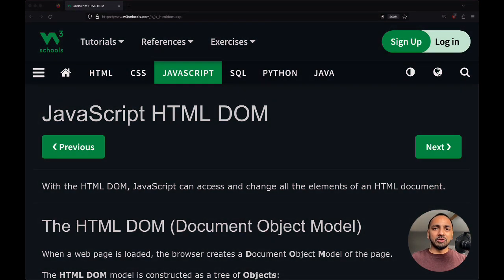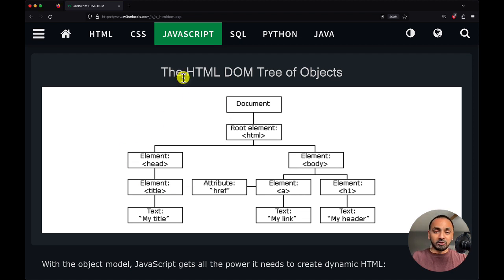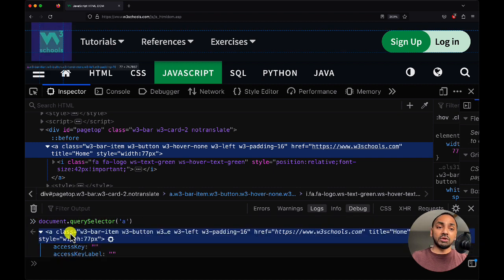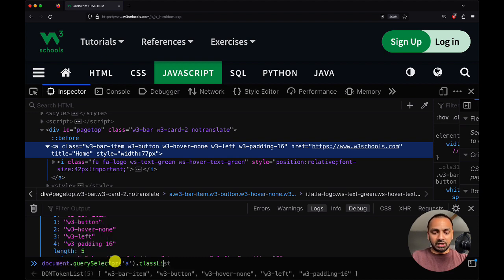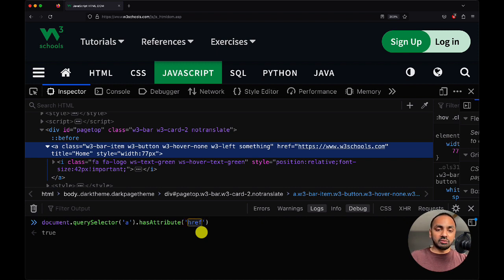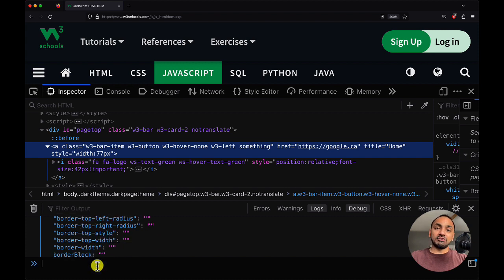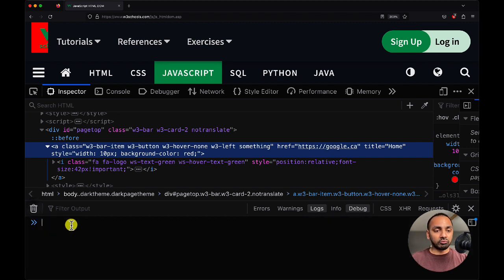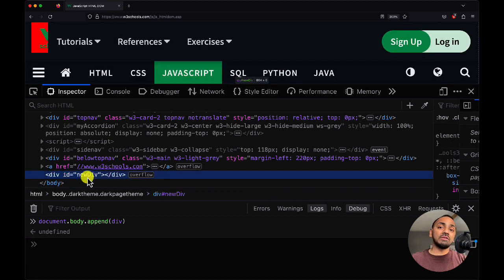Section 4 (Javascript): Lesson 7 - DOM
In this video we will learn about DOM document object model.

So far we have been using JavaScript to inject HTML into the document.

This time we want to query the document and see what elements we want to work with and modify them using

the JavaScript.

And that's where document object model DOM comes in very handy.

So for this exercise we don't need any VS code, we're just going to be using the browser to manipulate

the DOM on a web page.

And in this case I have a web page open which takes me to W3 schools documentation for what a DOM looks

like, and on their page they have a very good resource.

They have an image to break it down into what a dom tree looks like.

And in this case, Dom will have a document at the top level.

That's what we have been referring to in our JavaScript.

When we say document dot and then after that you have a bunch of other elements.

It could be HTML, head or body, and then inside the body or inside the head, you may have other elements

that you may be using, like a tag or title, then you may have classes attached to it maybe, or you

have ID attribute.

So all of that allows us to query the document and get the element that we're trying to work with and

also modify what it looks like or what behavior it may have.

And that's what the document object model API allows us to do using JavaScript.

All right, let's dive right into it.

I'm going to show you guys how to query the document.

So I'll open my developer tools.

I'm going to do command option K that opens my developer tools and let's scroll up a little bit.

I want to target the icon on the left top left hand corner using the knowledge that I have about document.

Also, I want to open the inspector.

Perfect.

So I have three.

Three sections of the screen.

I have the top where the browser web page is open.

I have the inspector where I can see what different elements look like in the HTML document and then

the console where I can run my JavaScript.

First things first, let's query what a document looks like.

So in the document you can see it's an object and inside the object there's tons of things available

to me.

One of them is body.

That's what we have been using is when we say document, dot, body and inside dot body, we can even

do inner HTML, which I think if I go further down you can see all the HTML is available to me there.

That's what a document looks like.

Now, we're not going to keep doing that for every element.

There may be too many elements to go through.

If you were to search for every link on this page, there's probably many of them.

So that's where document object model DOM allows us to have a bunch of methods to query our dom.

So what I'll do here is work with the first one document dot query selector, and this uses the CSS

selectors that we have worked with before and you can use either ID class, attribute the element name

or element tag name.

So in this case, let's just target the first link.

So I'll just say in the single quotes A and there we go.

I'm targeting the first element, which is the link, which is the logo right there.

So if I was to bring it up in the inspector, you can see I'm targeting this element.

If I was to press enter, that's the element that I have access to.

So I have selected that and now using that selector, I can make modifications to it.

But not only that, we can also target all the links.

We can say query selector all and instead of returning the first anchor tag that it encounters, give

me all the anchor tags that are available to me on this page.

If I press enter, it gives me an array.

Seems like there is 534 links.

Seems perfectly fine because in the drawer they have a bunch of links and that's that's where we're

getting all these links from.

So that's how you get many objects or many elements.

So let's take that away.